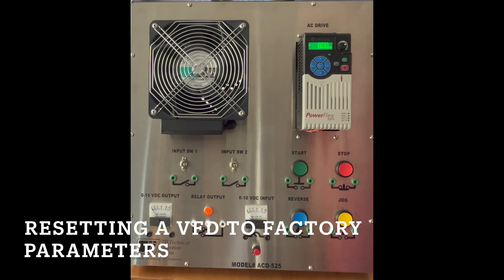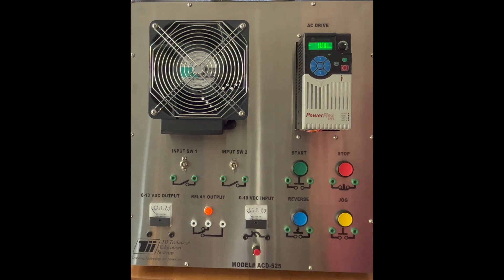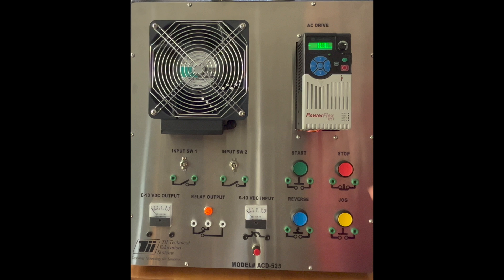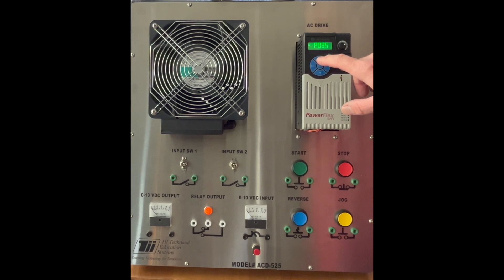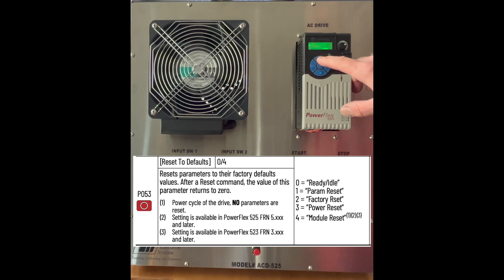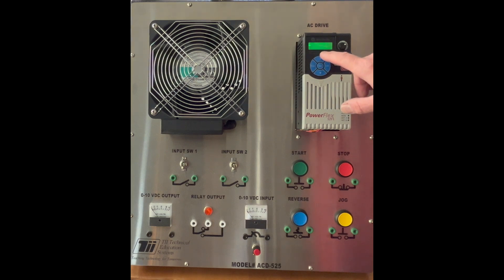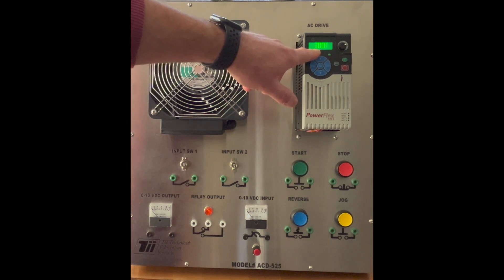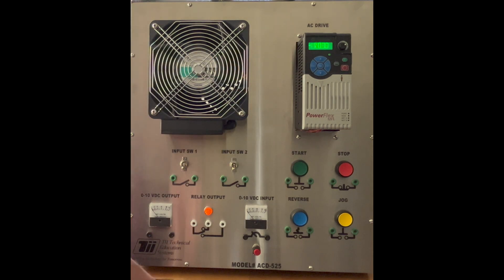Reseting Allen Bradley 525 VFD to Factory Settings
In this comprehensive tutorial, we walk you through the process of resetting a PowerFlex 525 Variable Frequency Drive (VFD) to its factory settings. Whether you're troubleshooting issues or simply need to restore default configurations, this step-by-step guide has got you covered!

Key Steps Covered:

Accessing the VFD's Control Panel
Navigating the Menu Options
Initiating the Factory Reset Procedure
With clear instructions and helpful visuals, even beginners can easily follow along and reset their PowerFlex 525 VFDs with confidence. Don't let technical hurdles stand in your way – reset your VFD hassle-free!